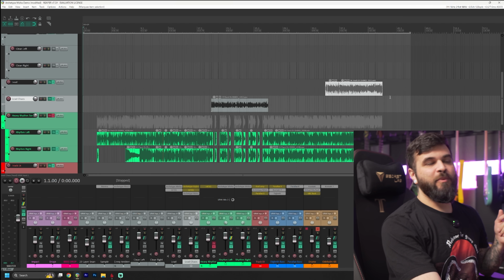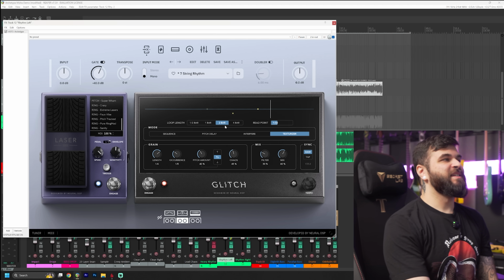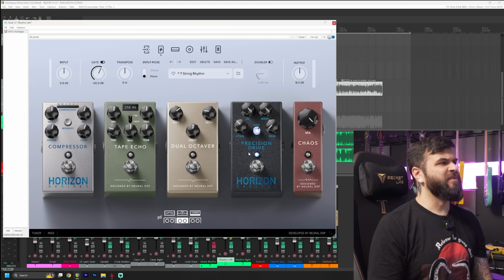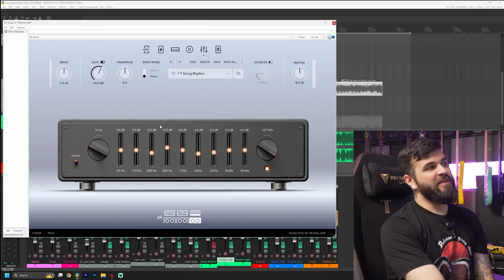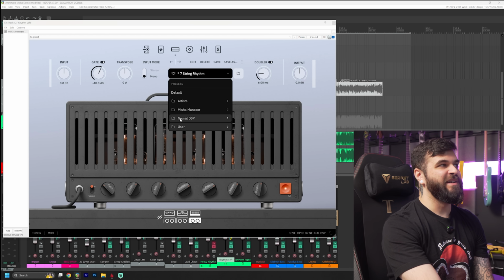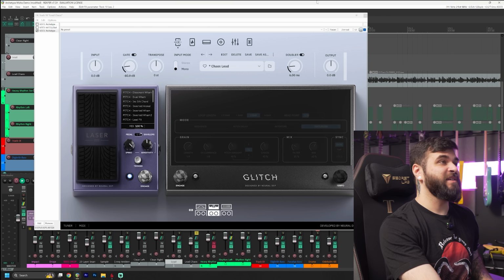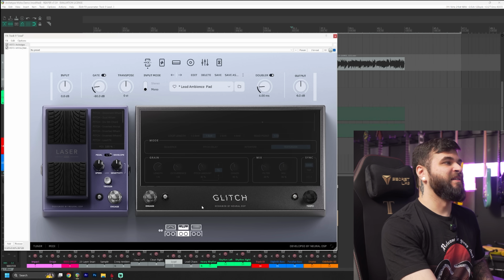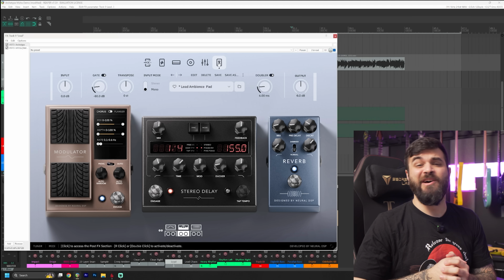ULTIMATE Djent Plugin (Neural DSP - Archetype: Misha Mansoor Demo)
Loki Lokee
nazghooul
Kevan M
Fungicide1312
ArnieGeeriffy
Tim Bishop
Quinton Valdez
ComradeAutismo
Josh Seel
Robert Kadlick
AYK
Gatekeeper Customs
Garret Conner
Jordan Stewart
Mengsk
JorgenHurgen
Isaac Profitt
George Kobty
Fabian Schaub
Ross Schenk
Marcos Sanchez